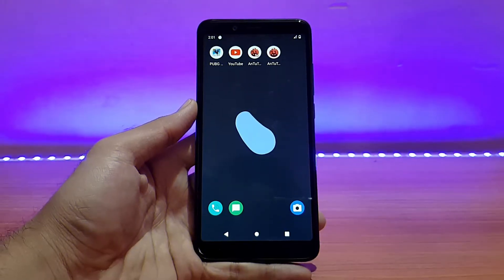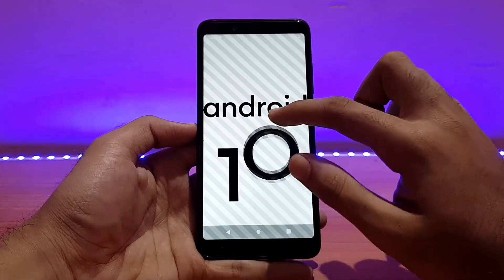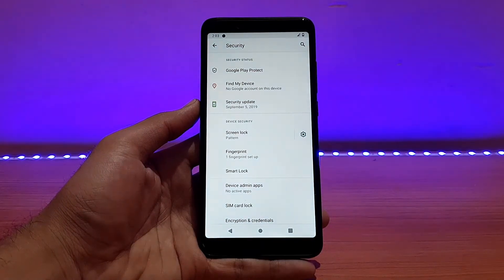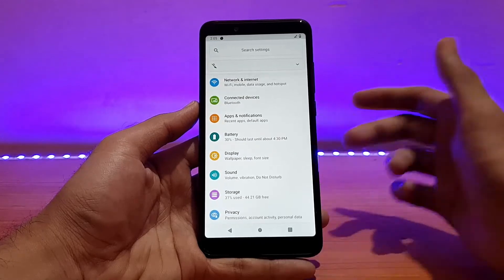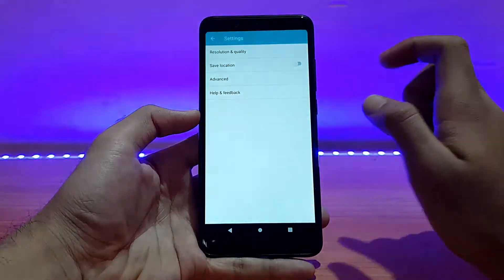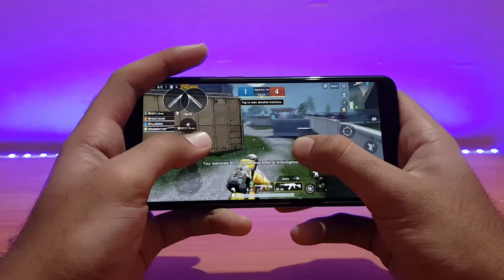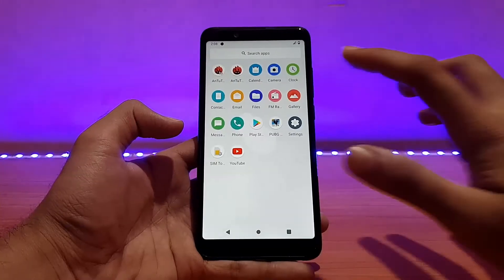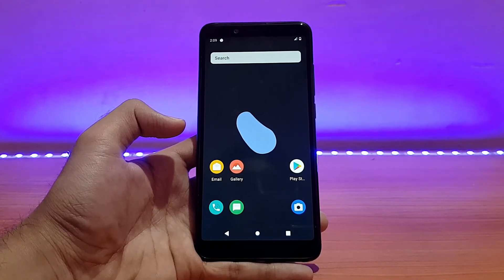Android 10 on redmi note 5 pro || Awesome pubg performance must watch...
🙋‍♂️ Hello people, this is AAT back with another rom review for the redmi note 5 pro. This is the posp rom built on top of Android 10. For more details watch my video.